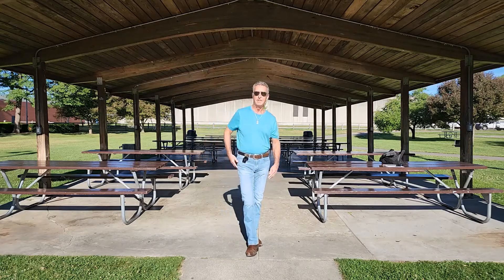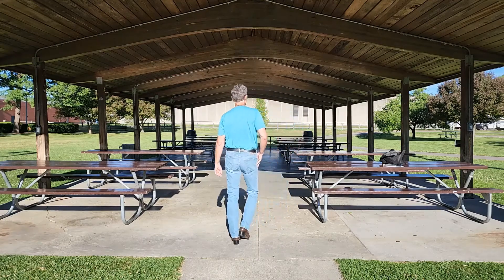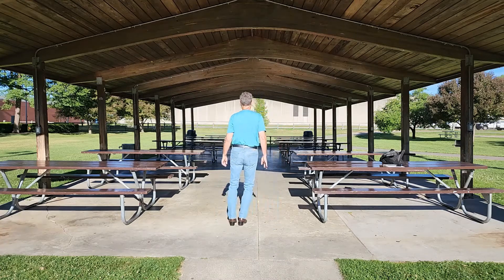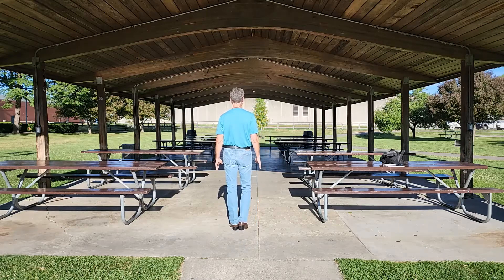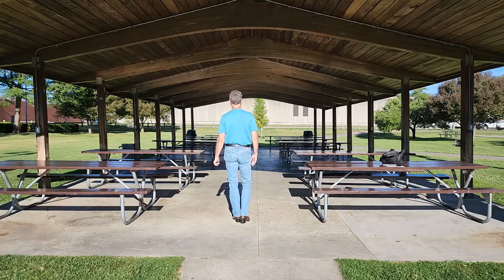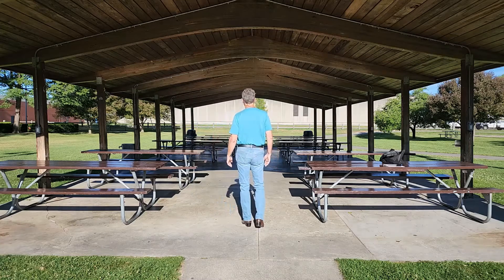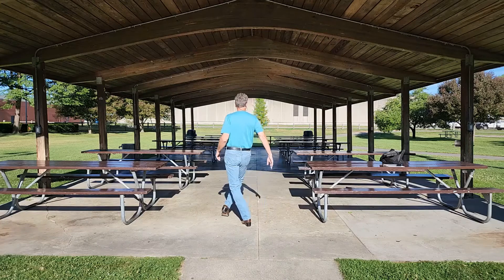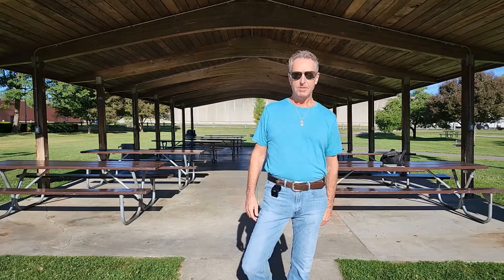Mighty Fine (Teach)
A lesson on the fun and spirited beginner dance called "Mighty Fine". This dance has only 24 counts, and is a 4 wall dance. Choreographer is Ria Vos, and the music is "Pencil Full Of Lead", by Jimmy Buckley. Learn and enjoy!